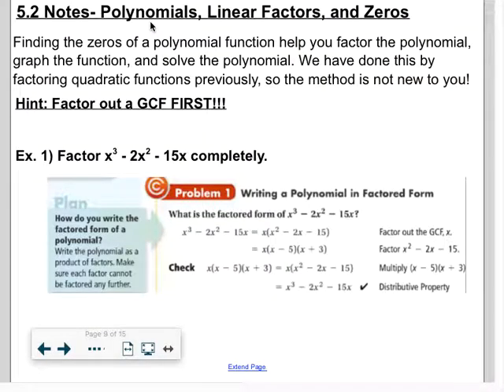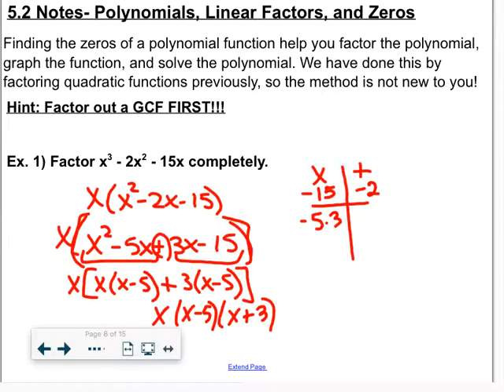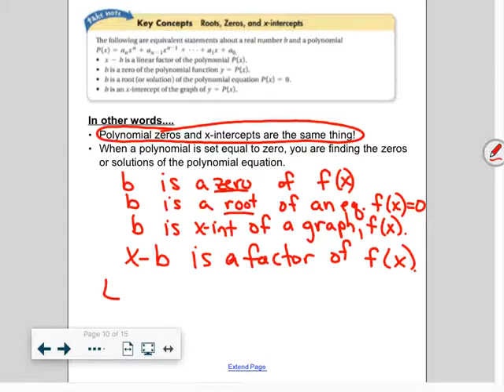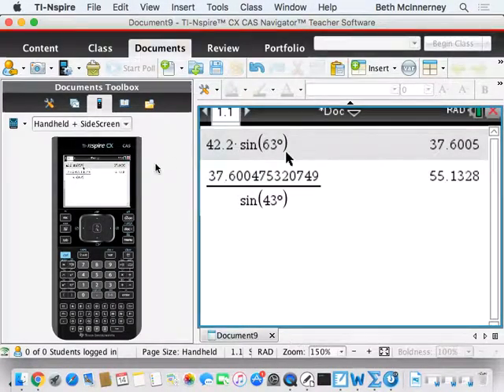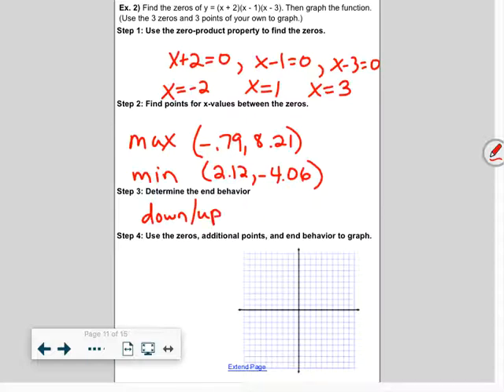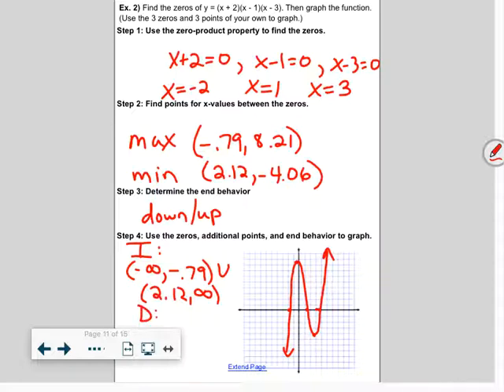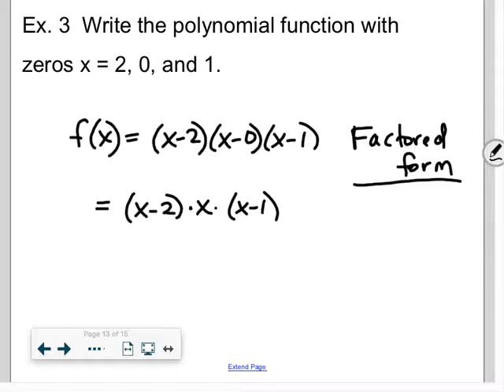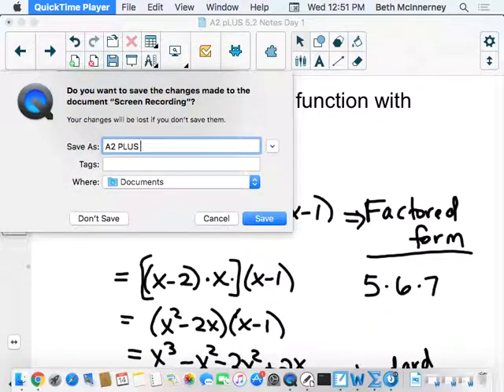A2 PLUS 5.2 day 1 video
UA Algebra 2 PLUS 5.2 Day 1 notes